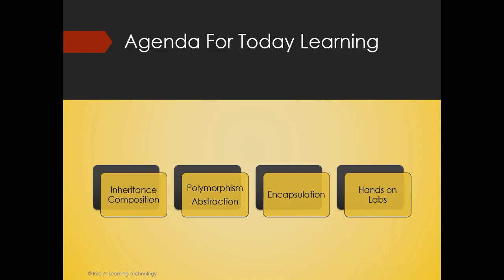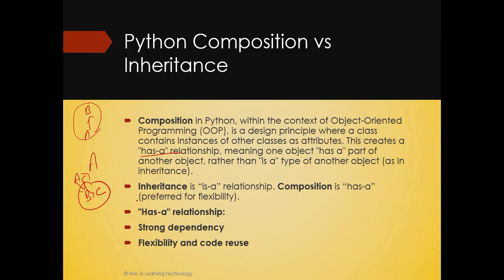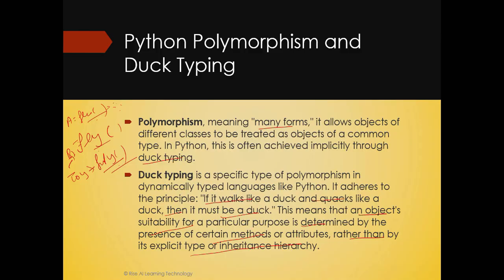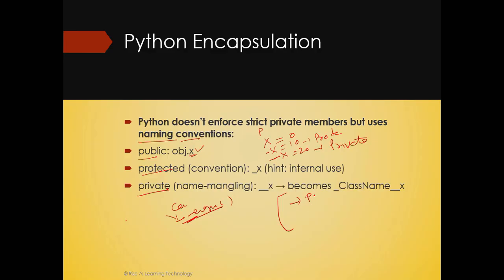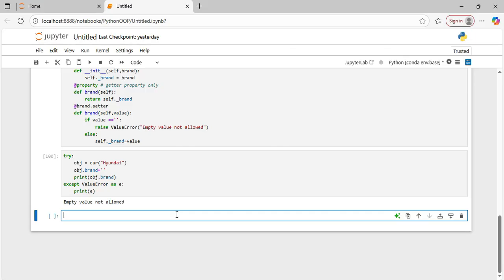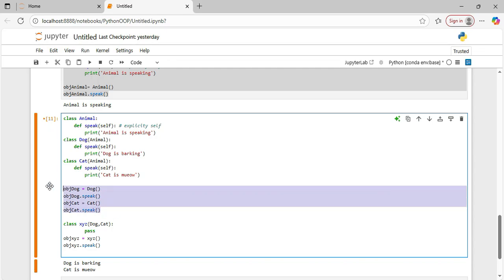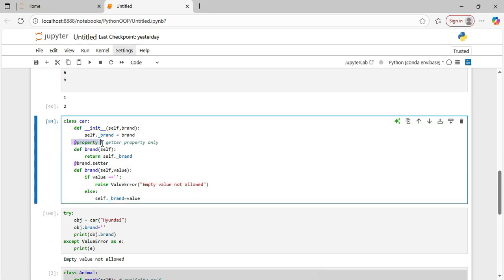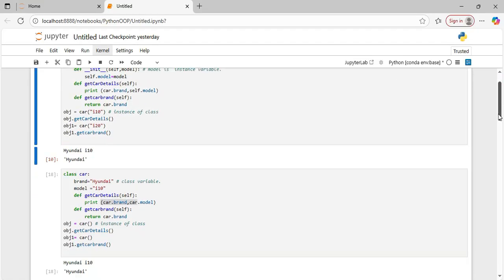Master OOPS in Python: Inheritance, Composition, Polymorphism, Encapsulation & Abstraction Explained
Welcome to this complete tutorial on OOPS Concepts in Python!
In this video, you will learn the 5 fundamental pillars of Object-Oriented Programming with clear explanations and practical Python examples:

🔥 Topics Covered:

✔ Inheritance — How classes reuse parent functionality
✔ Composition — Building complex objects from simpler ones
✔ Polymorphism — Same method, different behavior
✔ Encapsulation — Protecting data using access control
✔ Abstraction — Hiding complexity using abstract classes

This hands-on tutorial provides:
🔹 Easy-to-understand explanations
🔹 Real-life Python-based demonstrations
🔹 Beginner-friendly examples
🔹 Interview-ready concepts

Perfect for students, beginners, Python learners, and interview preparation.

💻 What You’ll Learn:

How to implement inheritance and super()

Difference between inheritance and composition

Overriding and polymorphism with examples

Private, protected variables (encapsulation)

Abstract classes using abc module

Best practices in OOP design

If you’re learning Python or preparing for coding interviews, this video is a complete guide to mastering OOP!